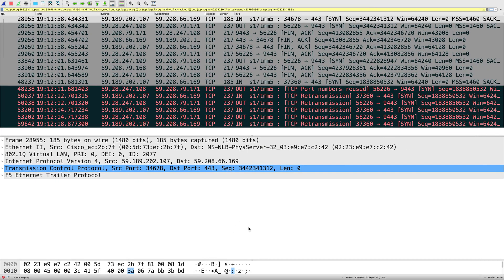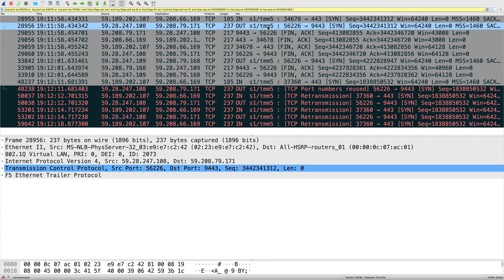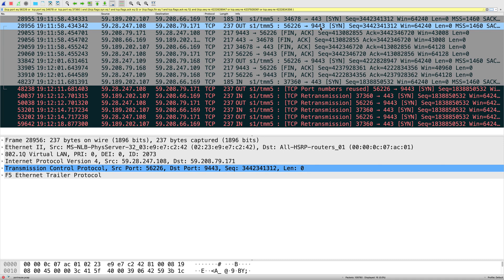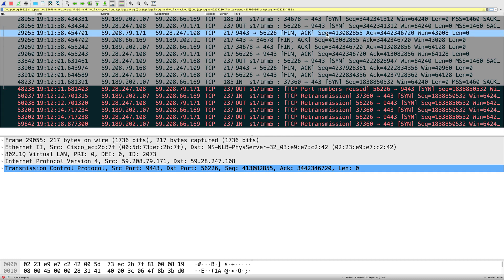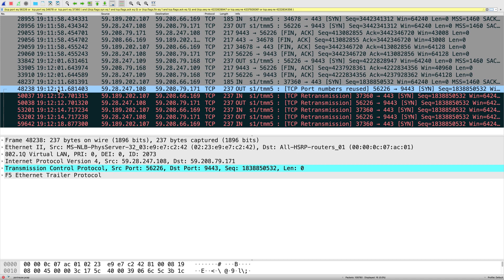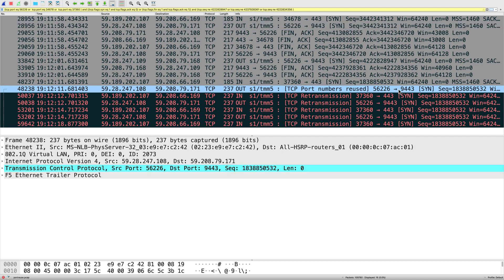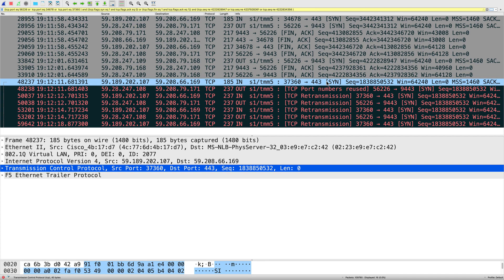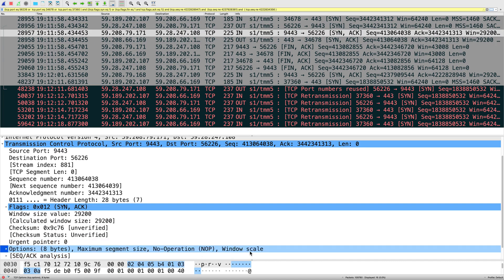TCP client port reuse and TCP server TIME_WAIT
When fastl4 virtual server listening port is different than the pool server listening port, it could triggers tcp source port  reuse at server side when connection rate is high and cause connection failure. this explains the reason why the failure.